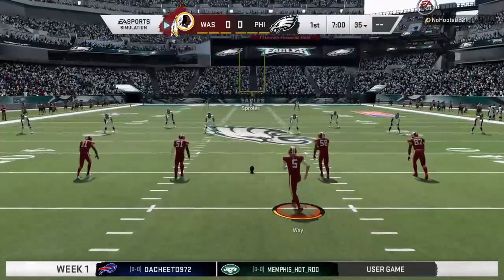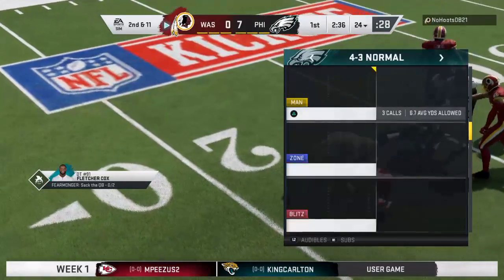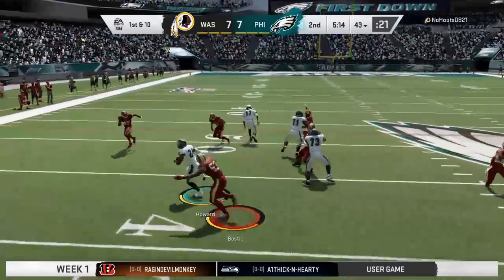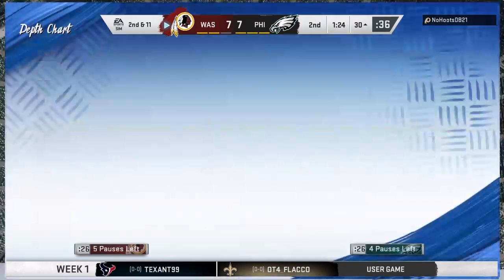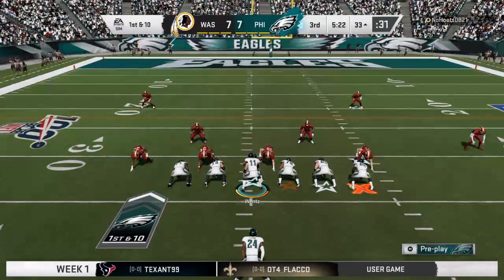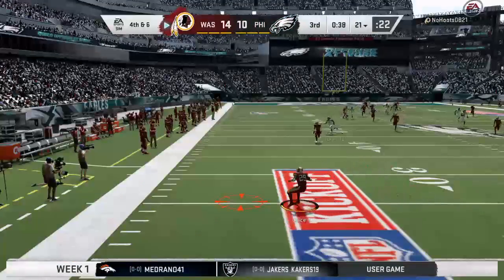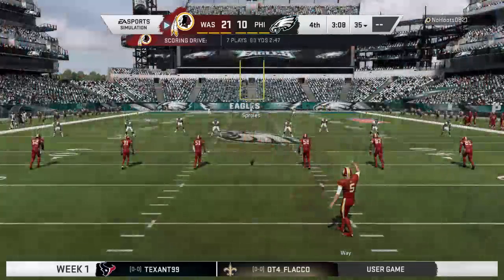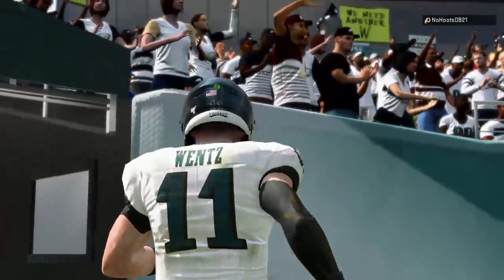pryclezz10's Live PS4 Broadcast